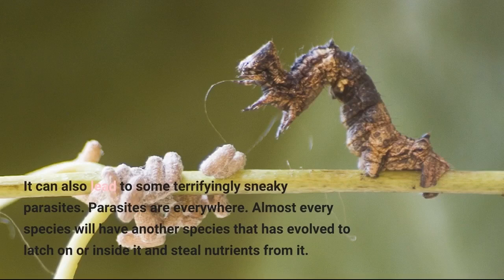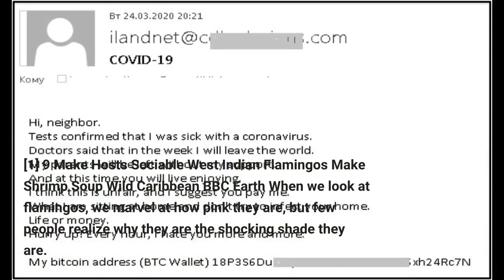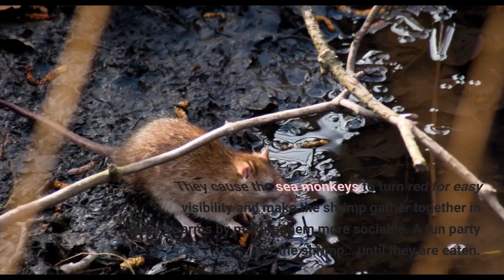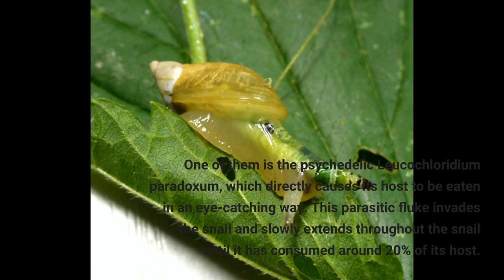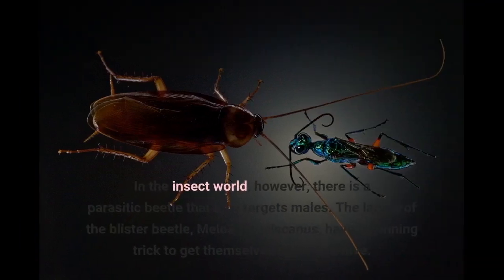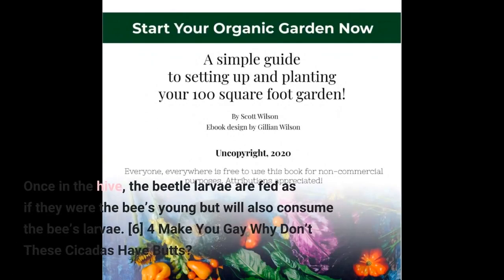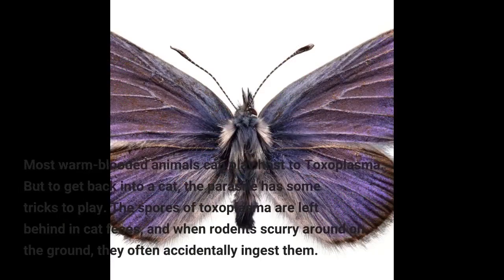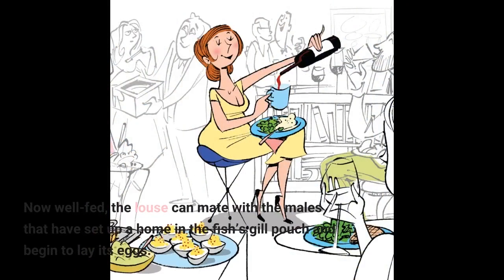10 Frightening Tricks Parasites Use to Snare Hosts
10 Frightening Tricks Parasites Use to Snare Hosts

Evolution is not a friendly process. It works via blind forces and only favors those with mutations that help individuals pass on genes. This can lead to organisms with sublime appearances and traits we find impressive. It can also lead to some terrifyingly sneaky parasites. Parasites are everywhere. Almost every species will have another species that has evolved to latch on or inside it and steal nutrients from it. Sometimes all a parasite has to do is fly up and bite you. Still, some parasites have fiendishly complex life cycles which require multiple hosts to complete. Here are 10 tricks that parasites use to trap their hosts. Related: 10 Deadly Viruses And Bacteria Created In Labs 10 Mind Control Cordyceps: attack of the killer fungi – Planet Earth Attenborough BBC wildlife Perhaps the most famous parasite at the moment is the cordyceps fungus which preys on jungle ants and other insects. Thanks to a starring role in HBO’s The Rest of Us, where they have adapted to infect humans and turn them into ferocious zombies, everyone knows how parasites can control a host’s mind. How they do this is both subtle and scary.
Ants tend to stick fairly close to the jungle floor as that is where most of their food is. Being on the ground is not what the fungus needs. It needs to be high up if it is to catch another ant to grow in. By sending small growths into the ant’s brain and releasing chemical signals, it causes the ants to climb up plants. Once high enough, but not too high, the fungus causes the ants to bite down on the vein on the underside of a plant leaf. This is known as the death bite, as the ant will remain anchored to this spot even when dead.
In this position, the fungus is ready to flourish. Having eaten all the nutrients inside the ant, it bursts out of the ant’s exoskeleton and builds a tall spike that will release spores. From the high vantage spot, the spores rain down on the ants below, and a new generation of infection and control can begin.
This parasitic mind control is at least 48 million years old, as fossil ants still stuck in the death bite position have been found. [1] 9 Make Hosts Sociable West Indian Flamingos Make Shrimp Soup Wild Caribbean BBC Earth When we look at flamingos, we marvel at how pink they are, but few people realize why they are the shocking shade they are. Some will tell you it is because they eat pink shrimp, but this is only half the answer. It all comes down to parasites.
Many people kept sea monkeys as children. However, instead of the fun and playful creatures on the packaging, these monkeys are really small shrimp. They also make up a majority of what flamingos eat and give the birds their pink color. But the reason sea monkeys go very pink is because they are infected with a tapeworm called Flamingolepis liguloides. These worms grow to adulthood inside flamingos, but to get there, they must be eaten by the birds, so they make their sea monkey hosts as attractive as possible. They cause the sea monkeys to turn red for easy visibility and make the shrimp gather together in large swarms by making them more sociable. A fun party for the shrimp… until they are eaten. [2] 8 Pretend to Be Their Children Ants Adopt a Butterfly BBC Earth When you see a beautiful butterfly fluttering by, it probably does not make you think of parasitism. The large blue butterfly, which has one of the most descriptive names in nature, starts its life by tricking ants into caring for it.
The butterfly, Phengaris arion, has evolved so that its young look similar to the larvae of myrmica ants, but the subterfuge goes much deeper. The butterfly larvae also smell like the ant’s young. Once hatched, the butterfly larvae will drop onto the ground near an ant nest and wait for an unsuspecting ant to come by. Finding what it thinks is an ant larva that has escaped the nest, the ant drags it inside. The butterfly larva is then fed and tended by the ants until it is ready to emerge. Several butterflies in this family have similar paras...